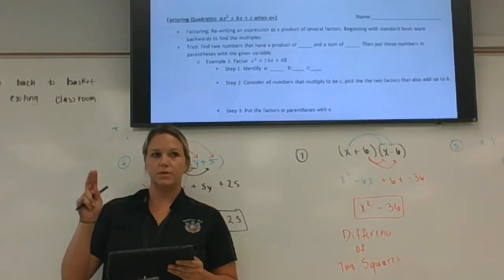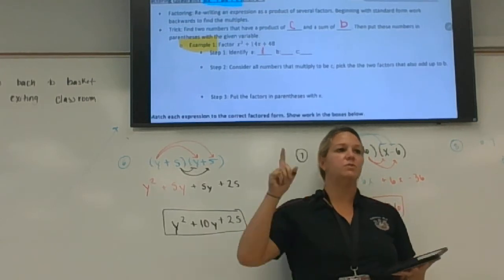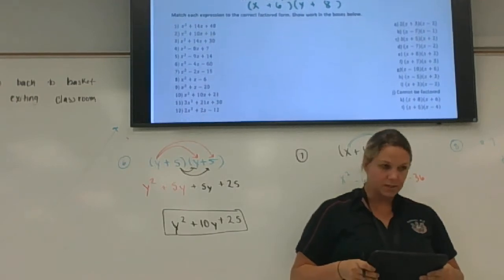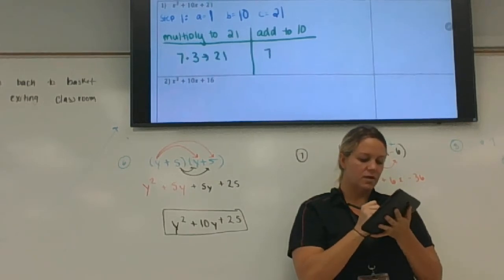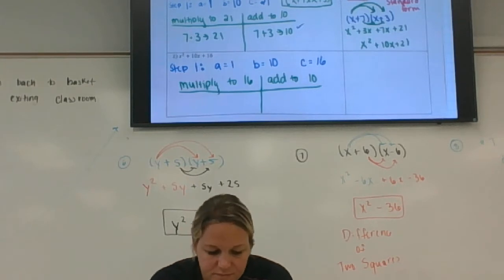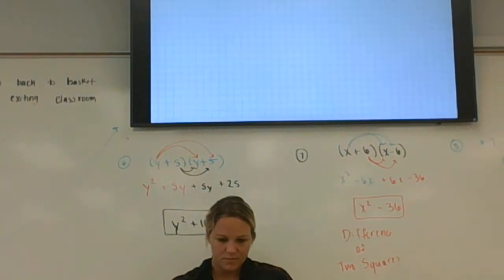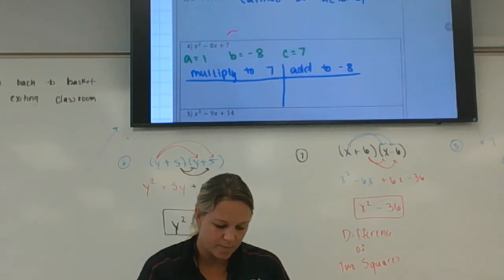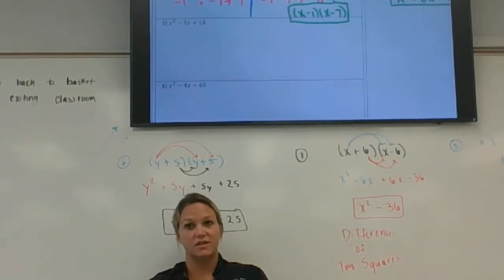Factor whan a=1 pre aice 3 friday 8 13